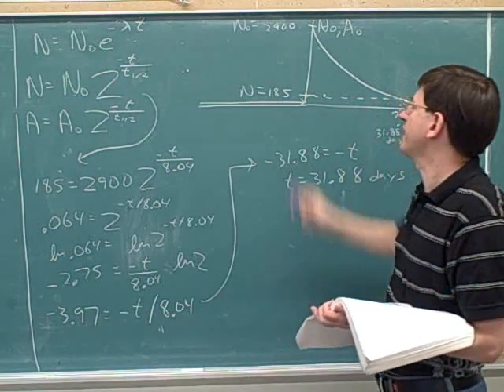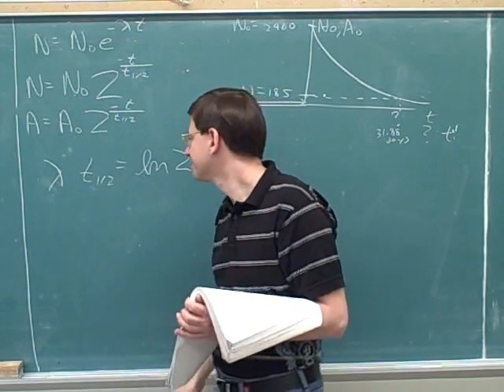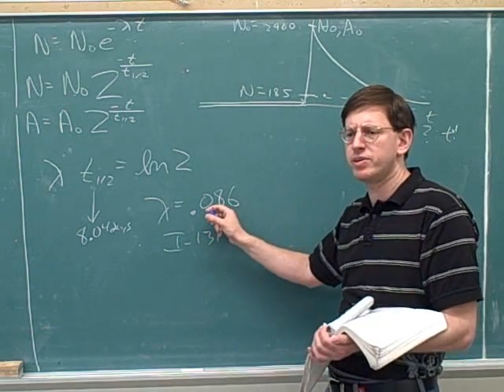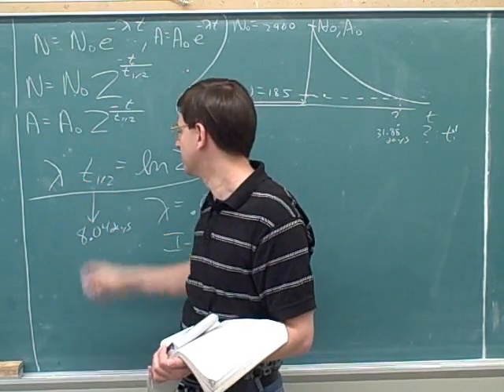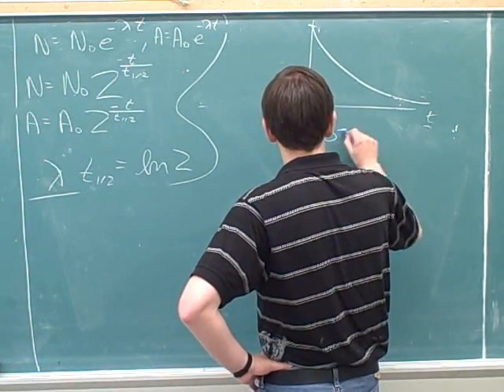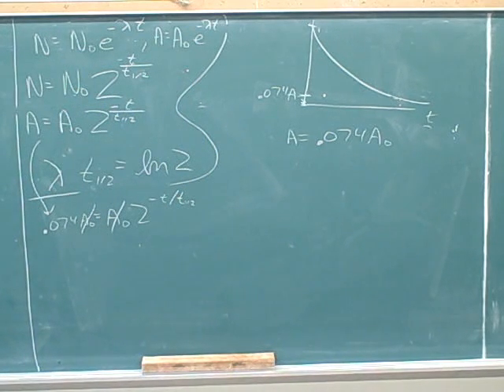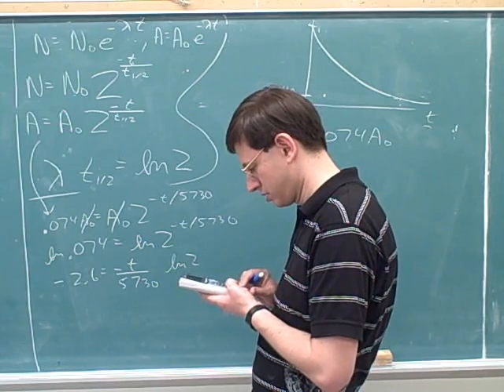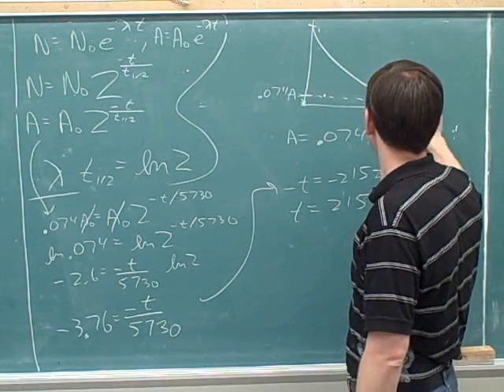Nuclear physics (10)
Physics: Nuclear physics. Protons, neutrons, and electrons. Mass number (A) and atomic number (charge number, Z); conventional symbolism for nuclei. Alpha, beta, and gamma particles; alpha, beta, and gamma decay. Mathematics of radioactive decay; decay constant; half-life. Radioactive dating (carbon-14)

(1) Proton, neutrons, and electrons—mass and charge. Atomic mass units and elementary charge units
(2) Mass number (A), atomic number (charge number, Z)
(3) Conventional symbolism for nucleii. Alpha, beta, and gamma particles
(4) Alpha, beta, and gamma decay
(5) Problems
(6) Mathematics of radioactive decay; decay constant (lambda)
(7) A problem
(8) Half-life
(10) Continued. Relation between decay constant and half-life. A radioactive dating problem (carbon-14)